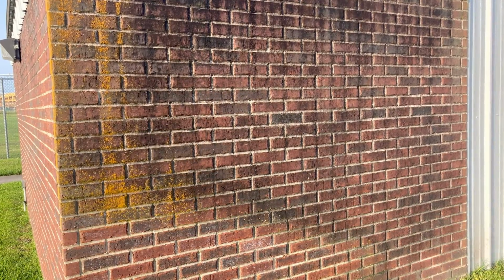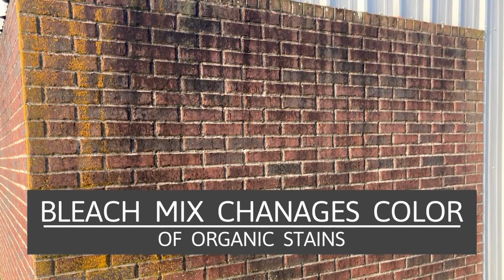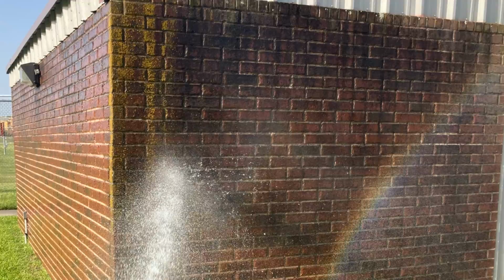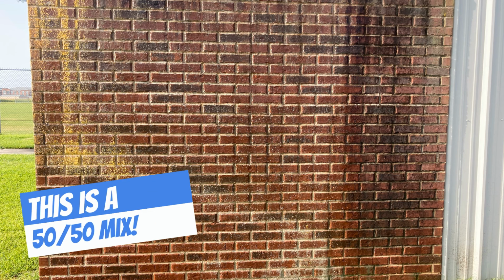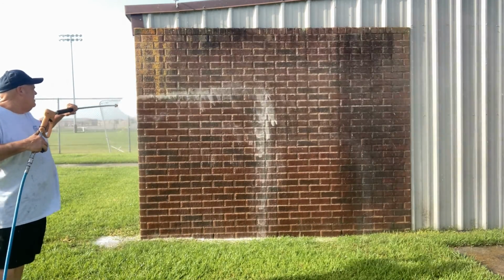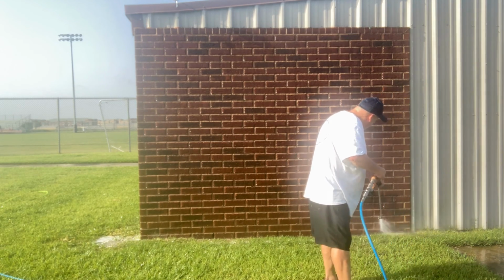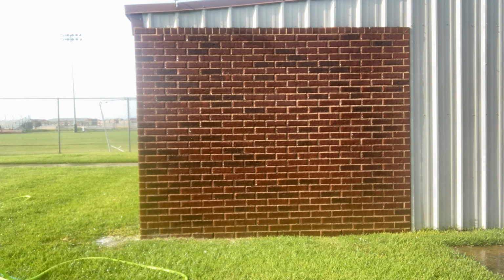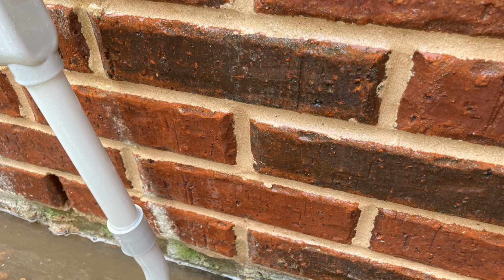Pressure Washing Chemical Mix from Doug Rucker's Pressure Cleaning School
In this Pressure Washing Chemical Mix video, I provide a detailed explanation regarding bleach mix ratios for downstreaming with a chemical injector.

Here is the link for the dilution calculator mentioned in the video.

Here are the instructions for how to manually figure out your dilution ratio on your pressure washer I also mentioned in this video.

Step 1:

Check your flow rate on your pressure washer for 1 minute to see how many GPM your pressure washer is putting out. Use a container that measures gallons along the side of it and fill the container up for 1 minute and try to make sure to not allow any water to get out of the container as you are doing this test. (Ideally you will want to do this test with your rinse tip on the end of your wand)

Step 2:

Test your upstream or downstream injector by getting a metering jug that measures ounces and fill it with water and put your soap line into the metering jug and draw the water for 1 minute. This will allow you to see how many ounces your soap injector is drawing in a minute.

Step 3:

Doing a little math

For example:

If you have a 5 GPM pressure washer then you will do the following math to figure out your dilution ratio on your pressure washer.

5 X 128 (128 ounces in 1 gallon)=640 ounces

Draw rate in a minute: 40 ounces

640/40= 16 total parts, 15 parts water to 1 part chemical, so your dilution ratio would be 15:1 or some in the industry will say 1:15.

This channel is committed to helping pressure washing business professionals grow and succeed in their skills and knowledge of the industry.

If you are new to the pressure washing industry, you'll want to evaluate SOFT WASH SYSTEMS available on the market today.  The KINGSLINGER is definitely one you'll want to consider.

I have several playlists but here is the one featuring STORE EQUIPMENT and ACCESSORIES.

I have an online video school with over 260 training videos that will help you drastically cut your learning curve if you are starting a pressure washing business.

Be sure to check out our 2 day MONTHLY Pressure Washing Classes and Training Schedule in Houston that includes job site training as well as classroom instruction.

For all your pressure washing equipment and supplies please visit

Here are many of the tools and supplies that I purchase through AMAZON.  These are items use on a regular basis that you may want to consider adding to your existing pressure washing business equipment.

For any questions you might have about TRAINING, check out our FAQs page: